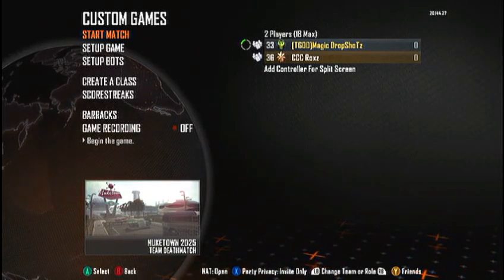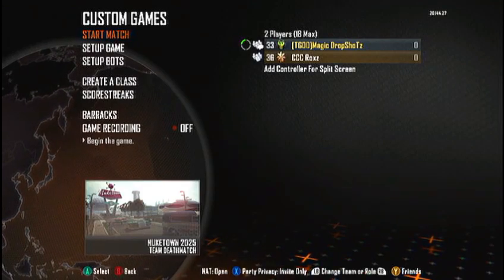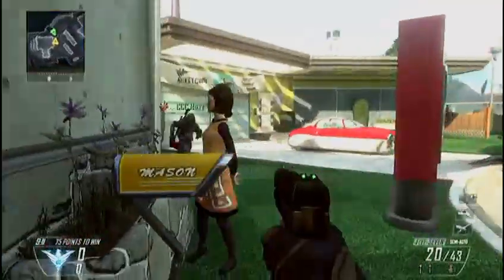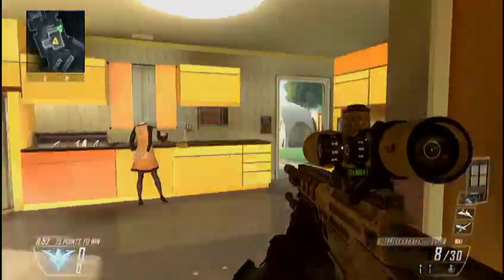COD Black ops 2 Nuketown 2025 Easter Egg